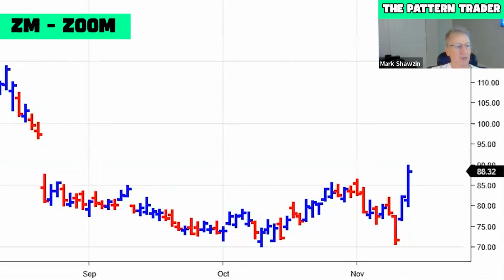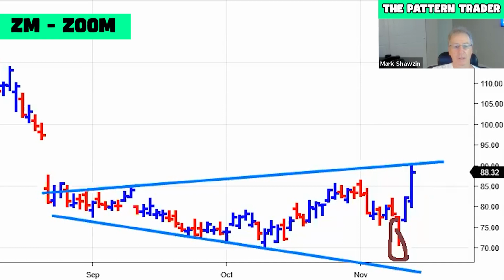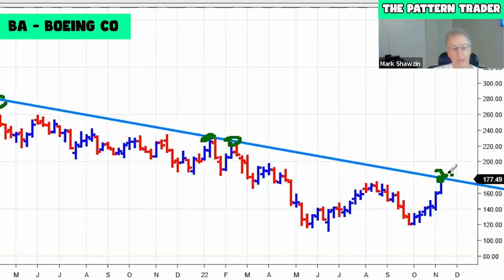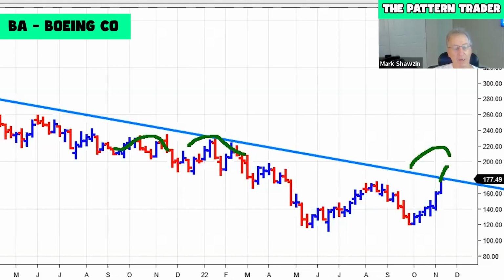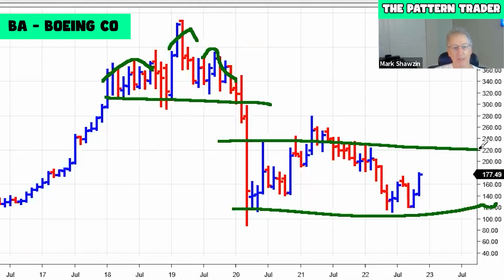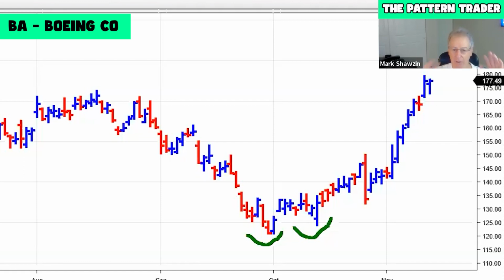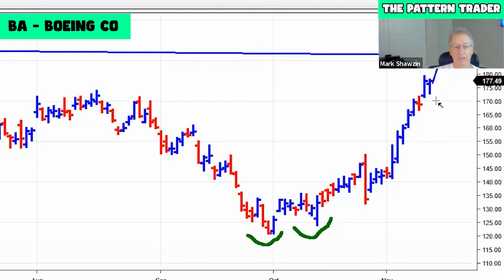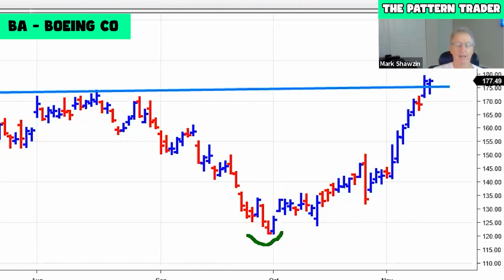Is Boeing Stock on a BULL RUN || Stock Market Analysis